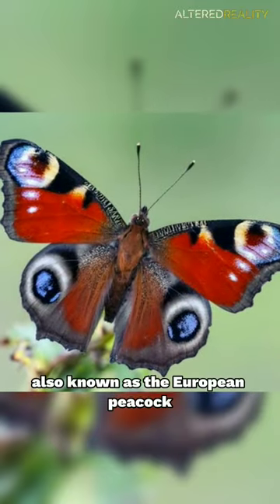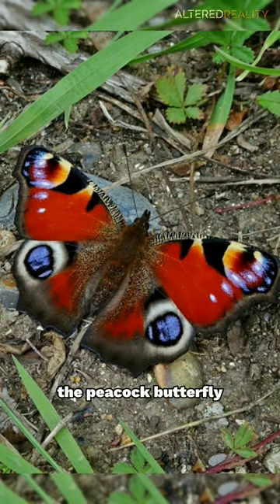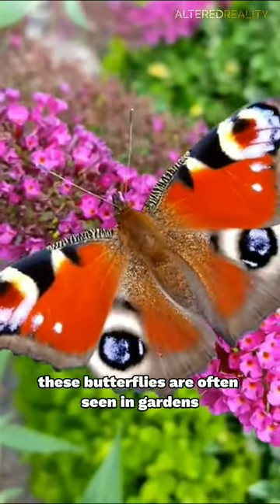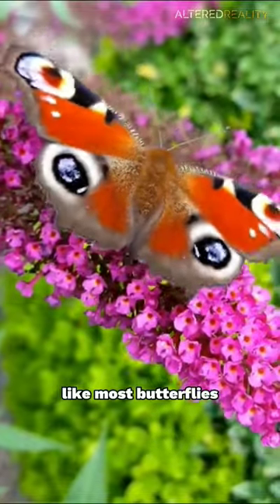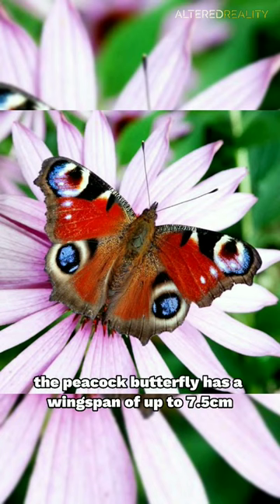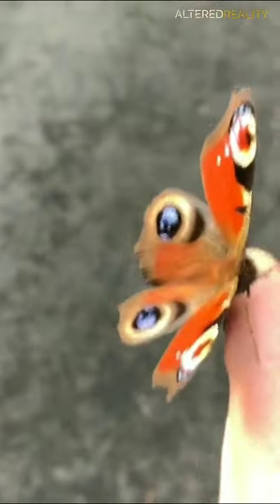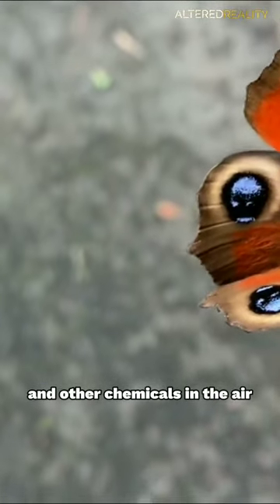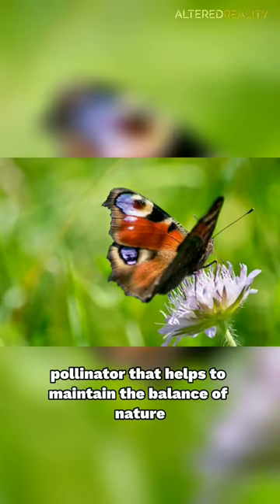Peacock Butterfly - A Rare and Beautiful Insect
The peacock butterfly is a colourful butterfly found in Europe and Asia, with distinctive eyespots on its wings that can startle or confuse predators. It is a common and widespread species that can be seen in various habitats, especially gardens and woodland edges. It feeds on nectar from flowers such as buddleia, and its caterpillars feed on nettles and hops.